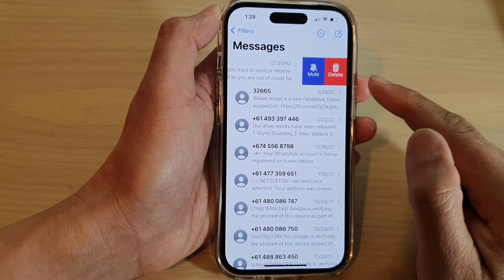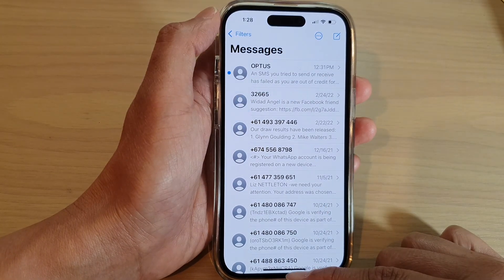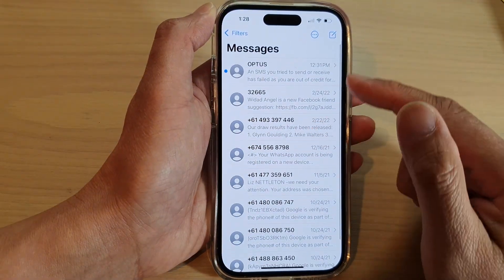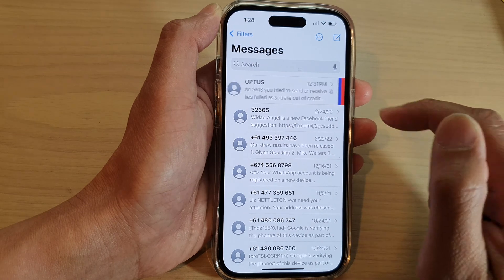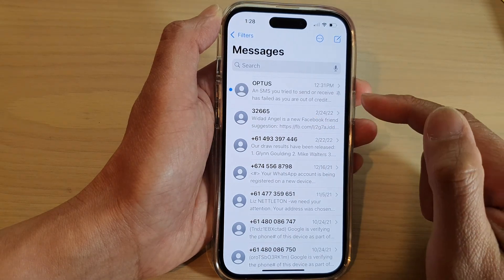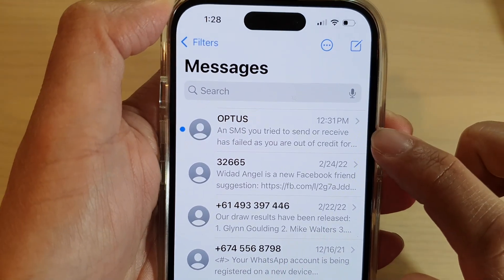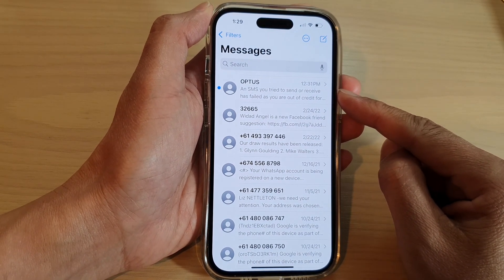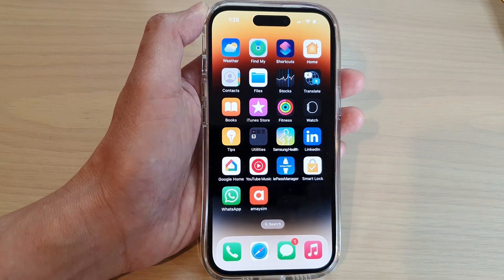iPhone 14's/14 Pro Max: How to Mute/Unmute a Text Message Conversation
Learn how you can Mute/Unmute a Text Message conversation on the iPhone 14/14 Pro/14 Pro Max/Plus.